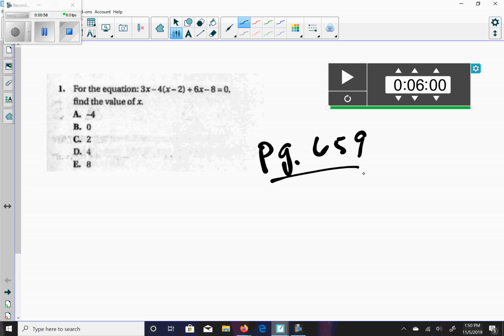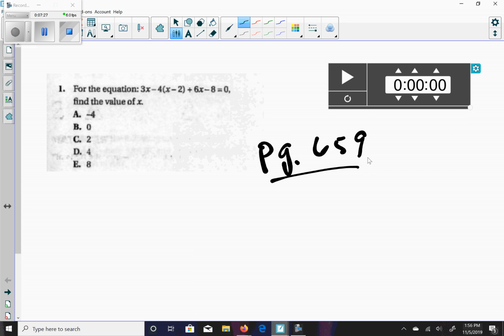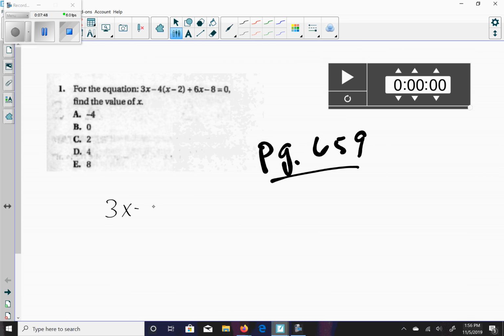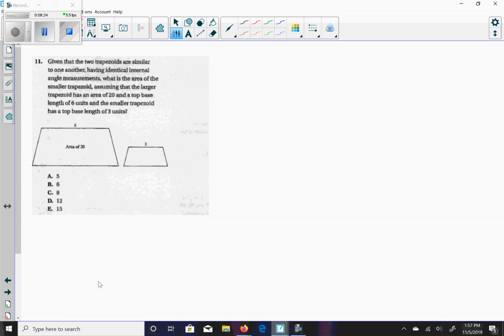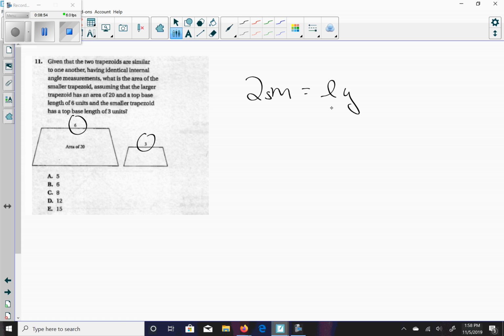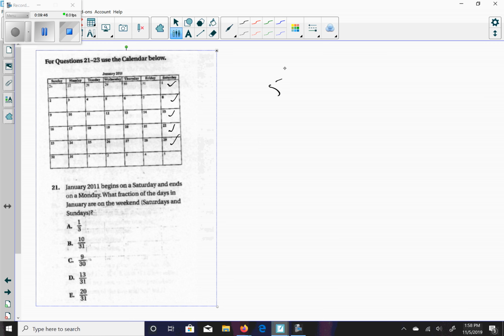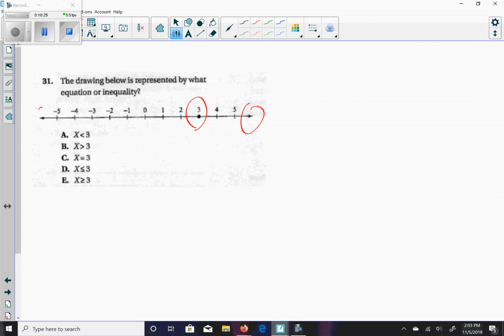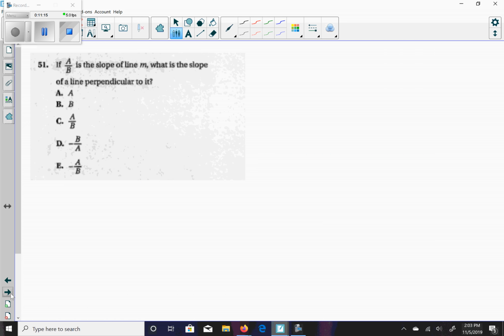ACT Test 2 1s